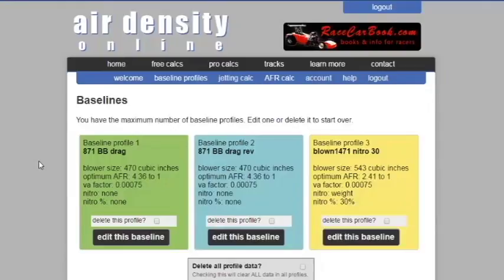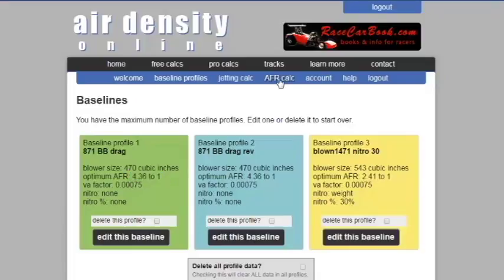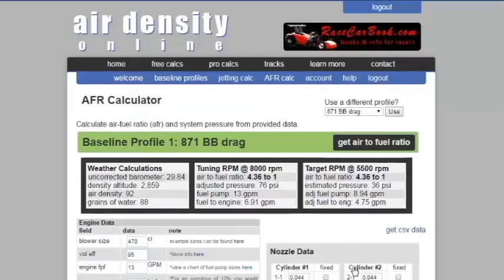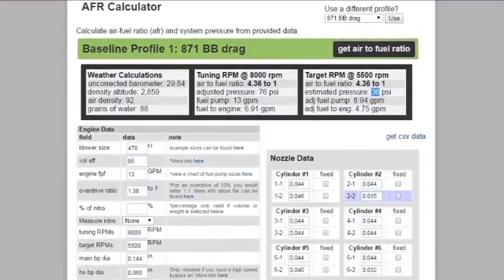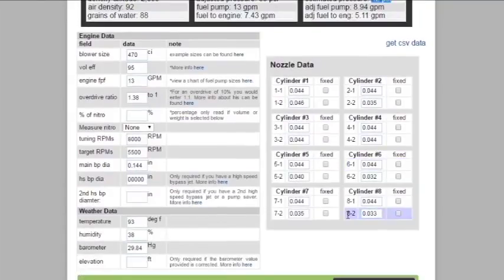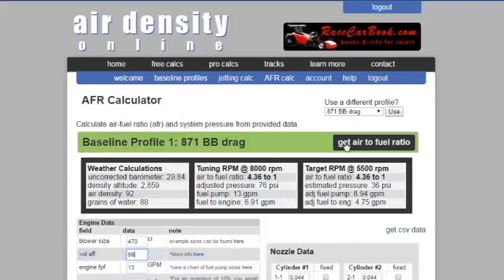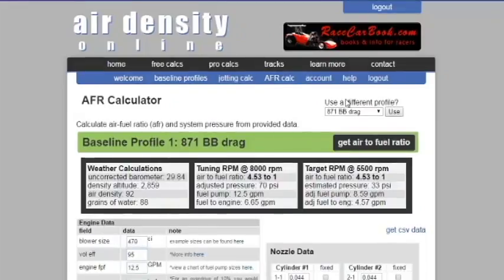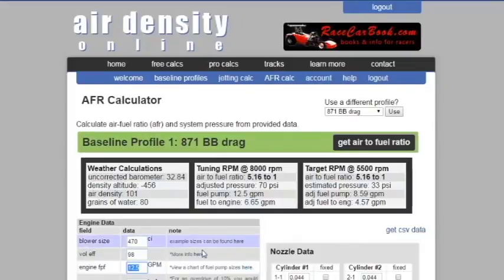Analyzing a baseline - Part 2 - Airdensityonline.com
Part 2 further analyzes the example baseline including better air-fuel ratios and pressure values related to the high speed bypass nozzles.

This series of videos demonstrates how to analyze and fix an existing setup from identifying problems  to tweaks for improved performance.